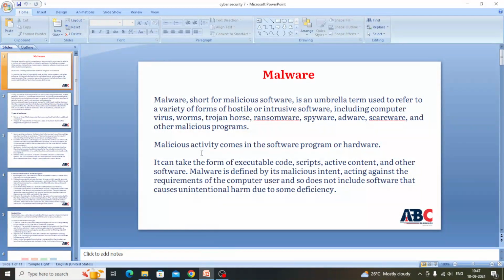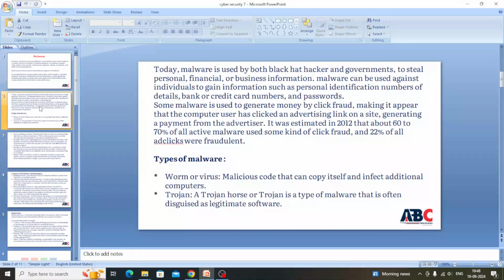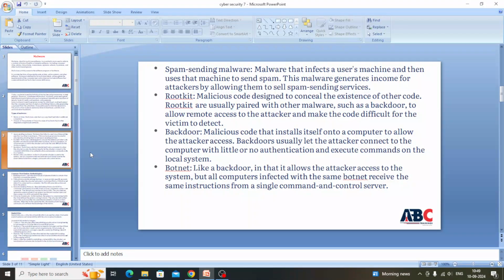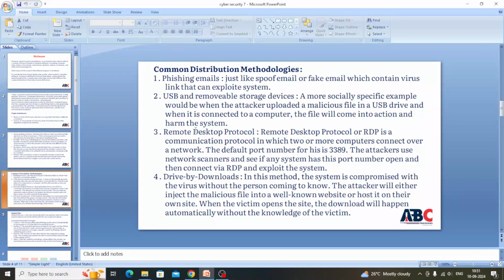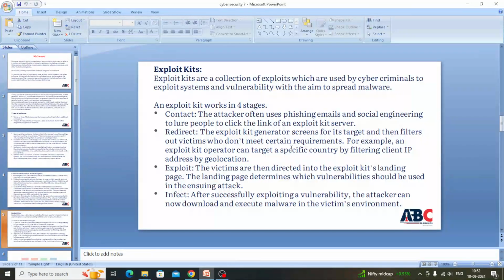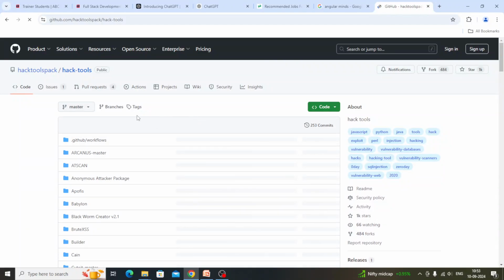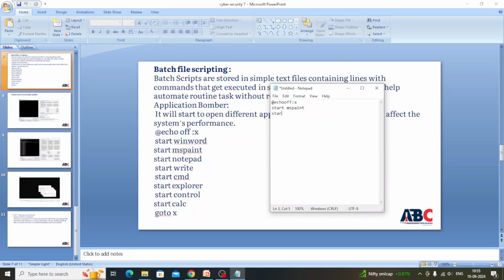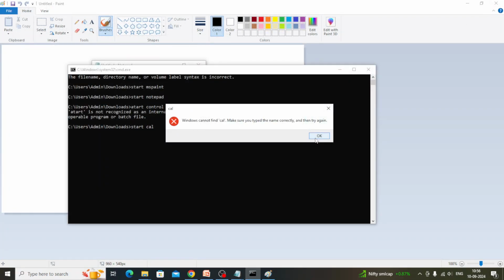Beginner course in cyber security - Episode 8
Cyber Security focuses on protecting systems, networks, and programs from digital attacks. This course covers a wide range of topics, including ethical hacking, malware analysis, penetration testing, cryptography, and more, ensuring you understand both the theoretical and practical aspects of the field.

Students aspiring to build a career in IT and network security.
IT professionals seeking to upgrade their skills in the cybersecurity domain.
Business owners looking to understand how to safeguard their digital infrastructure.
Anyone passionate about learning how to tackle and prevent cyber threats.

Career Opportunities
The demand for cybersecurity experts is growing rapidly across industries. After completing this course, you can explore roles such as:
Cybersecurity Analyst
Ethical Hacker
Penetration Tester
Network Security Specialist
Information Security Manager

Cyber Forensics Expert
Join this course to step into a dynamic field with endless opportunities to grow and make a significant impact in the digital world!